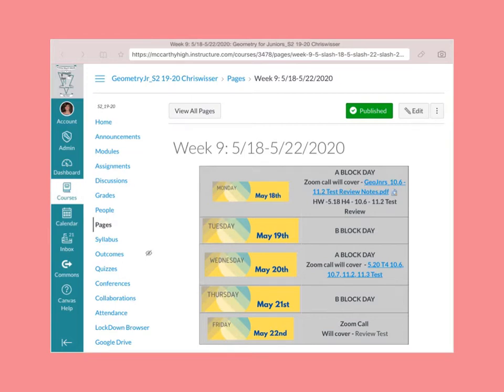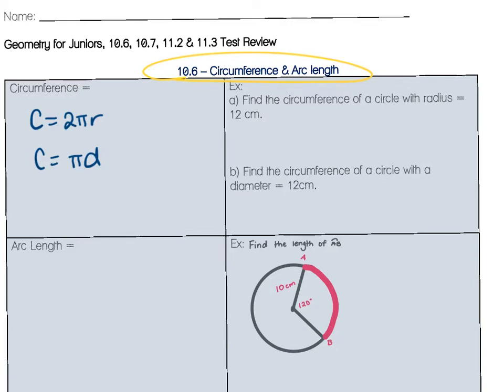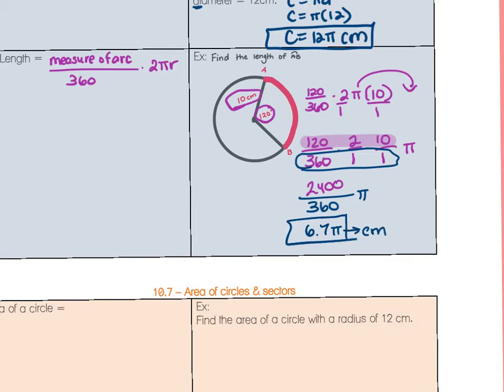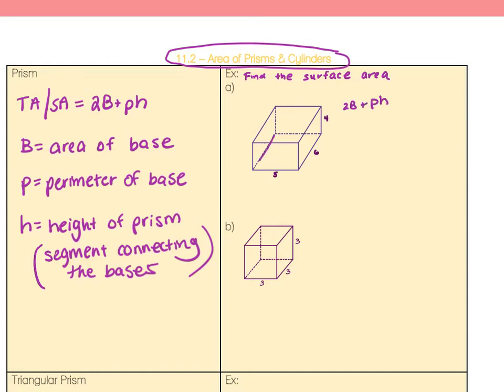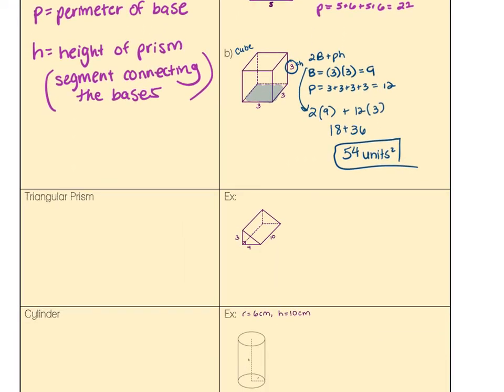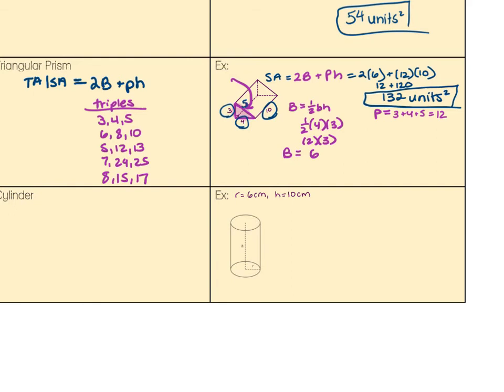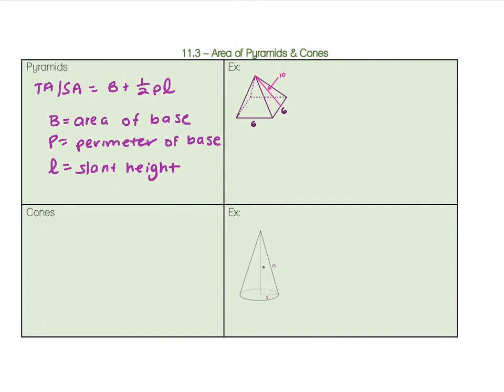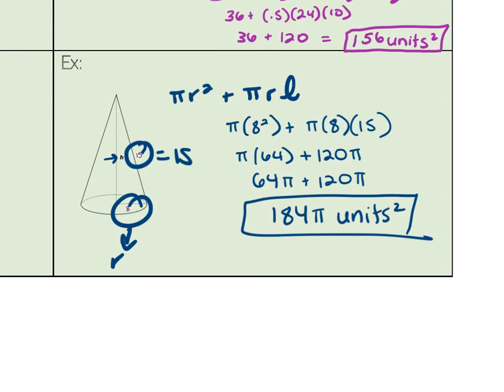5.18_10.6-11.2 Test Review